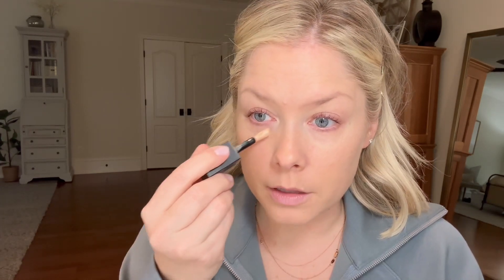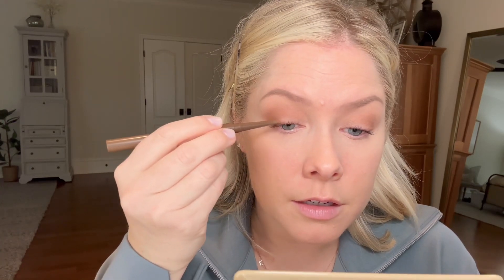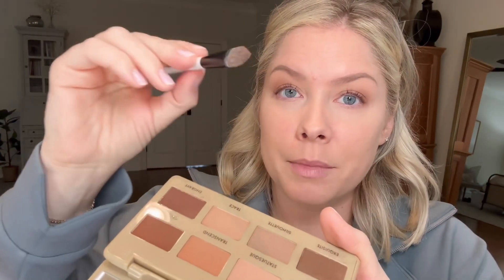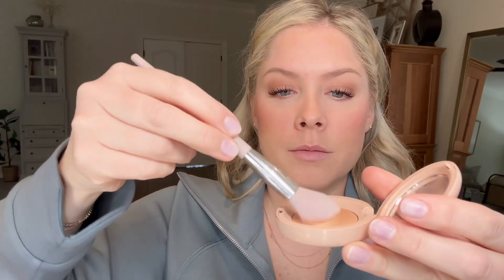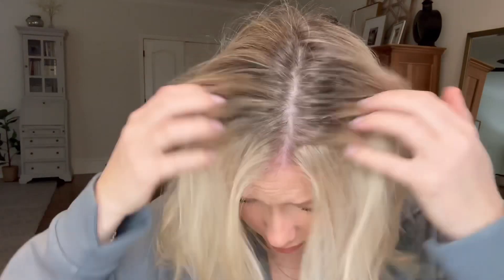Soft + Glowy Makeup Look with Old Favorites and NEW loves!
Find links to the products, brushes and colors I used on the blog post